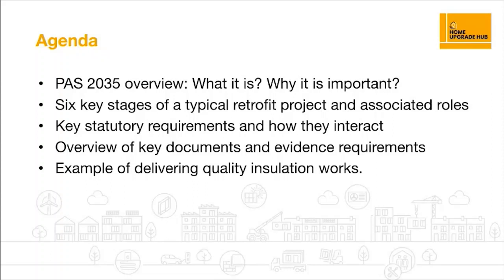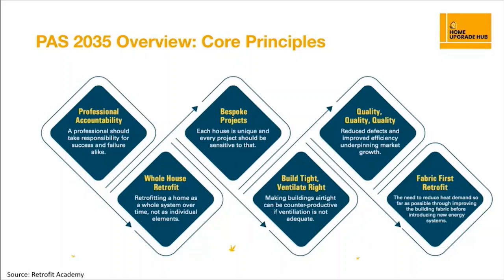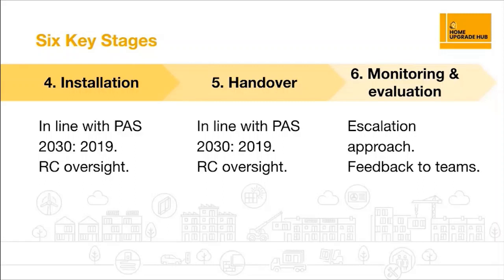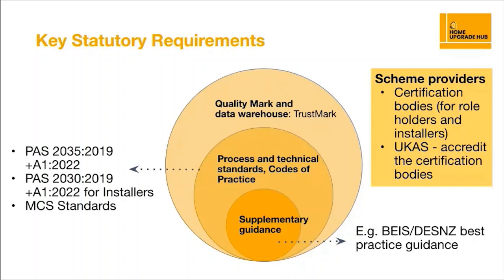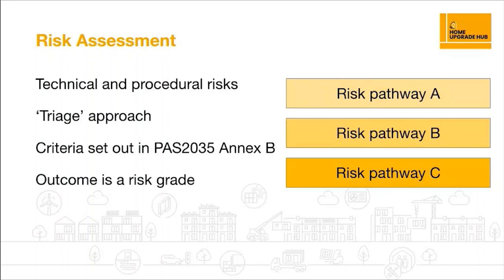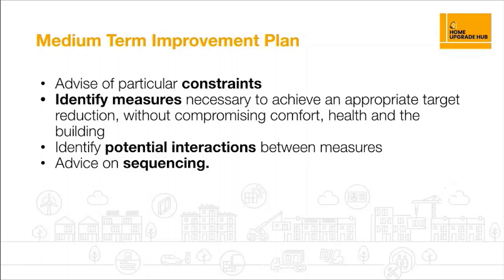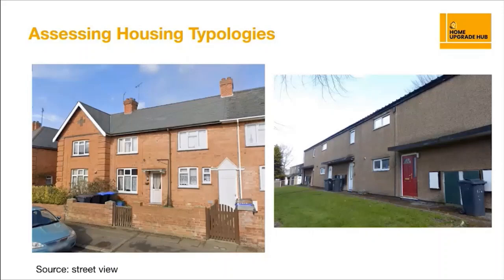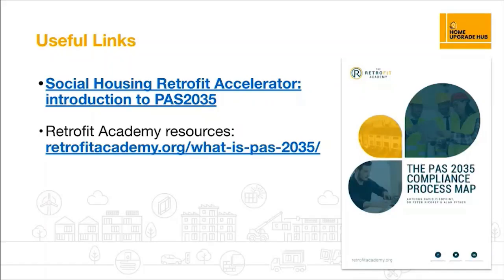PAS 2035 Overview & Technical Delivery | HUG 2 Masterclass